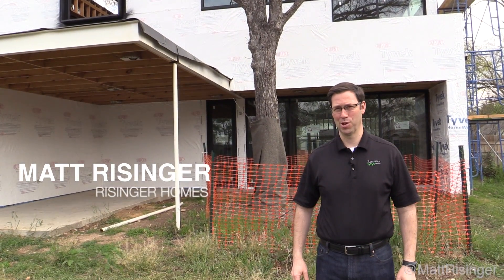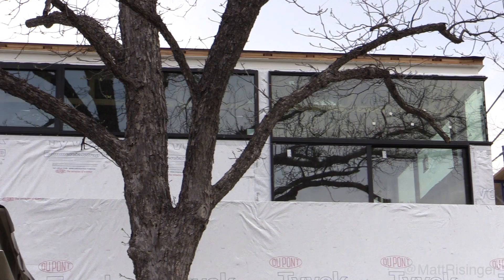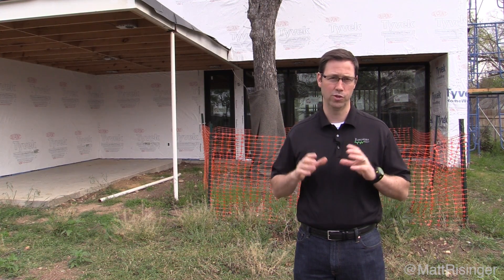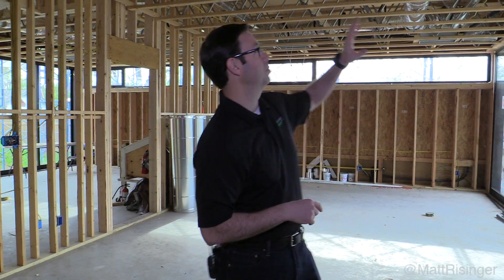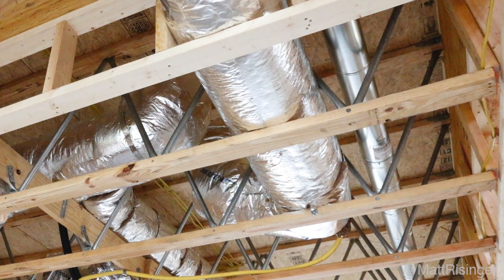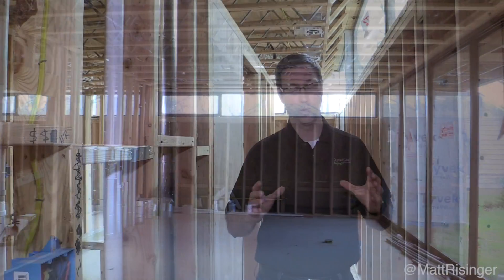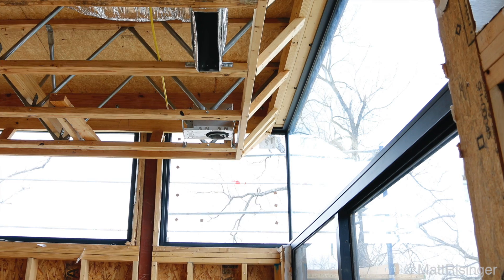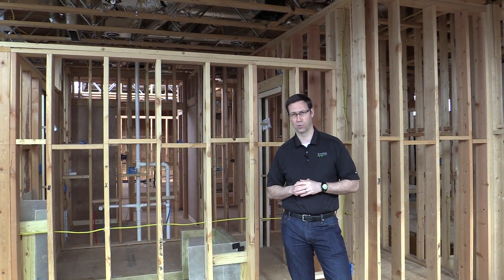Steel / Wood Hybrid Floor Truss - RedBuilt Review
Are you building a modern house with headers in the ceiling line?  You might consider these trusses from RedBuilt.  Join me as I tour a project we're building with Michael Hsu Office of Architecture.